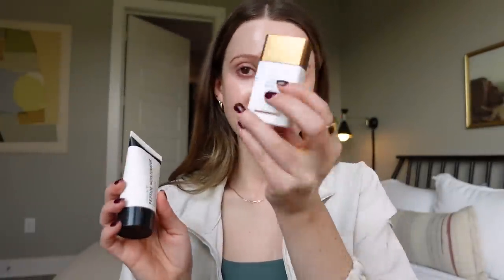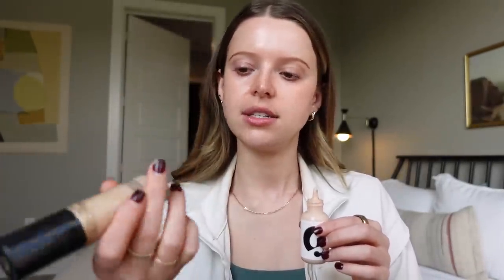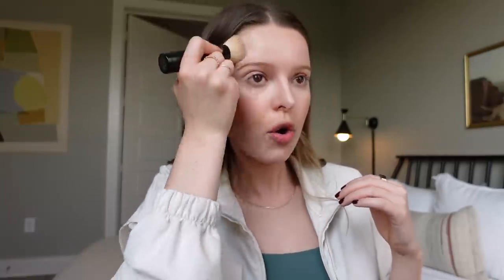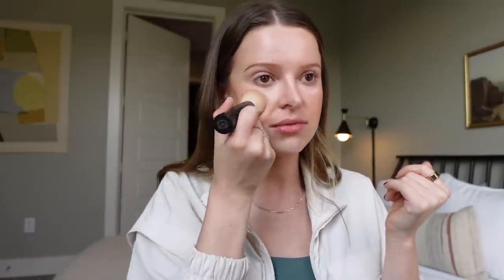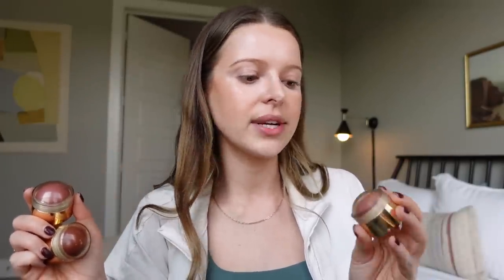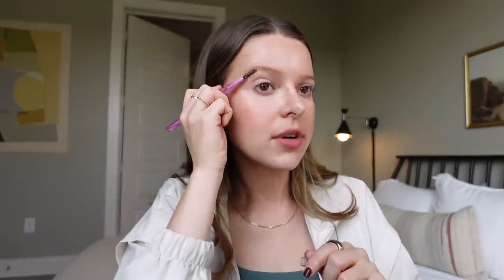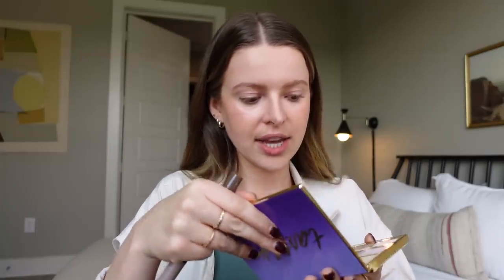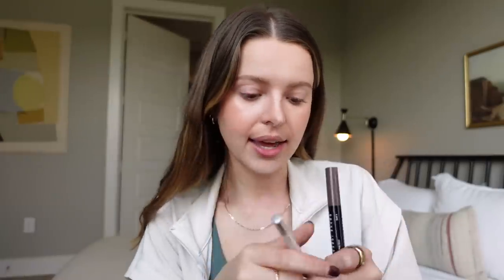GRWM: let's chat about all the life updates (+ Sephora Haul!)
LINKS IN THIS VIDEO (in order of use):
Inkey List Peptide Moisturizer
Drunk Elephant D-Bronzi™ Anti-Pollution Bronzing Drops
Glossier Perfecting Skin Tint
Too Faced Born This Way Super Coverage Multi-Use Longwear Concealer
Sephora Collection Total Coverage Original Sponge
Ami Cole Skin Melt Talc-Free Loose Setting Powder
Merit Bronze Balm Sheer Sculpting Bronzer
Merit Brush No. 1 Tapered Blending Brush
Merit Flush Balm Cream Blush
Kosas Brow Pop Clean Dual-Action Defining Eyebrow Pencil
Tarte Tartelette™ Amazonian Clay Matte Eyeshadow Palette
Bobbi Brown Dual-Ended Long-Wear Waterproof Cream Eyeshadow Stick
Urban Decay 24/7 Glide-On Waterproof Eyeliner Pencil (WHITE)
Merit Clean Lash Lengthening Tubing Mascara
Merit Day Glow Dewy Highlighting Balm
Glossier G Suit Soft Touch Lip Crème (SHADE LANE)
Living Proof Perfect hair Day (PhD) Dry Shampoo
Tatcha The Kissu Lip Mask

Sephora Beauty Insiders get free Standard 1-3 Day Shipping on all US merchandise orders for Beauty Insider members, no minimum purchase required. Guest checkout orders receive FREE standard 1–3 day shipping with $50 minimum purchase.

FAQ:
~Where do I live? I spent 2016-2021 in  Los Angeles + Pasadena CA but moved back home to Austin TX in Nov 2021.
~What's your full name? Christiane Michel Janse
~Favorite Store? Everlane, Sezane + Madewell
~Favorite Drink? Oat Milk Matcha or Citrusy Kombucha